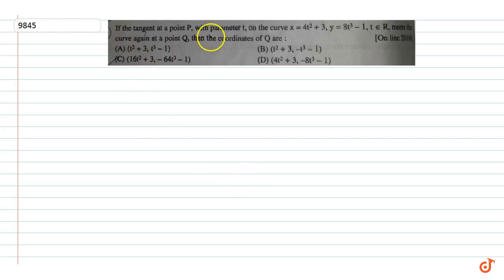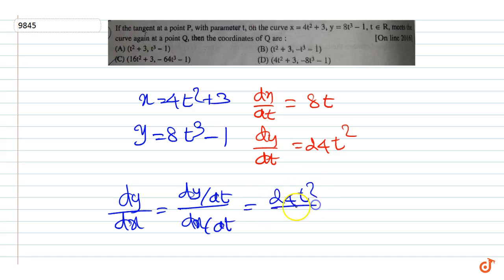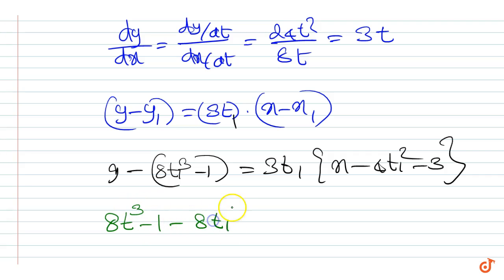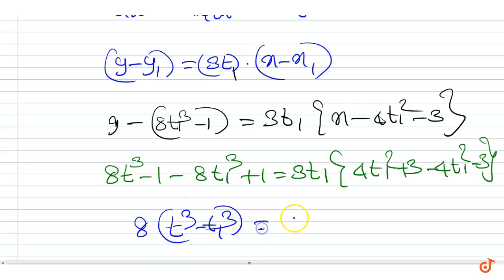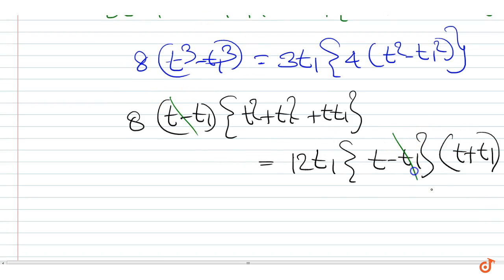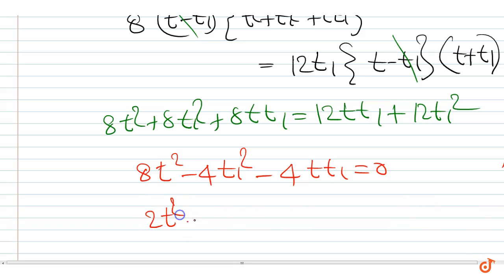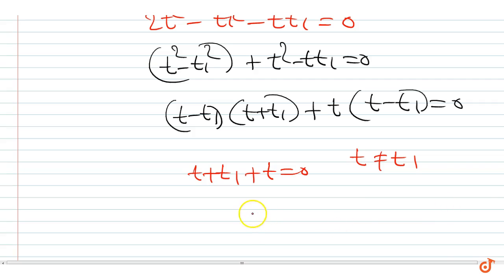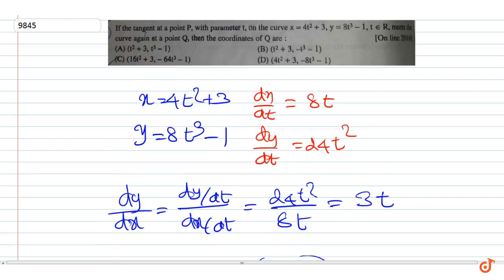find coordinate of point Q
Question: If the tangent at a point P with parameter t, on the curve x=4t^2+3, y=8t^3-1 t in R meets the curve again at a point Q, then the coordinates of Q are